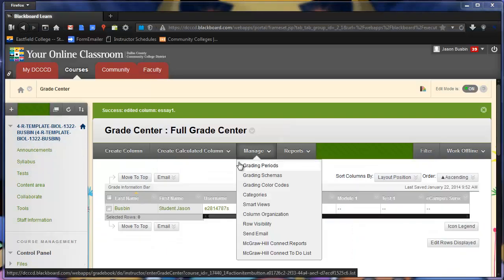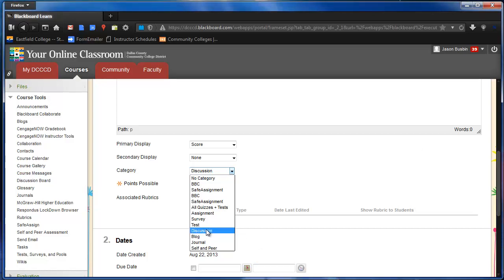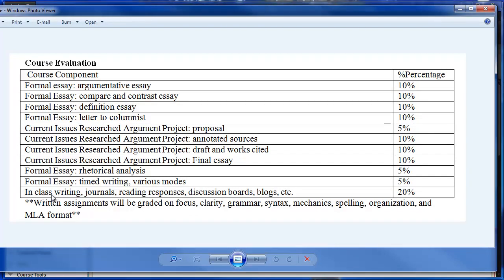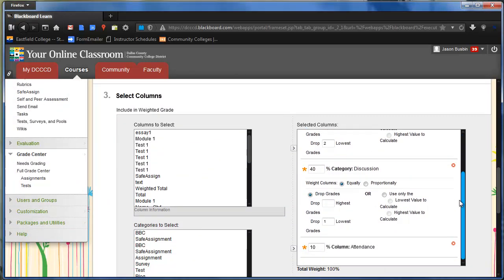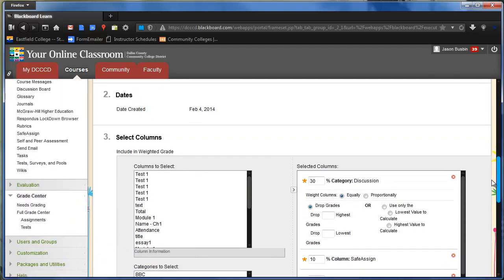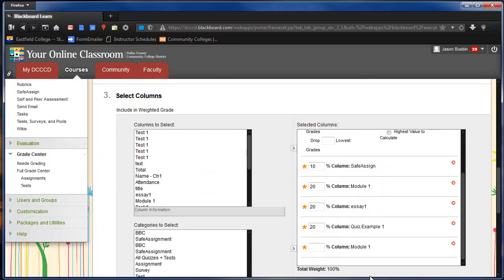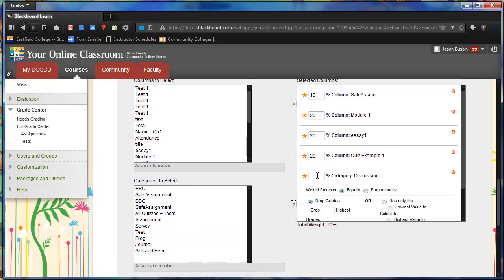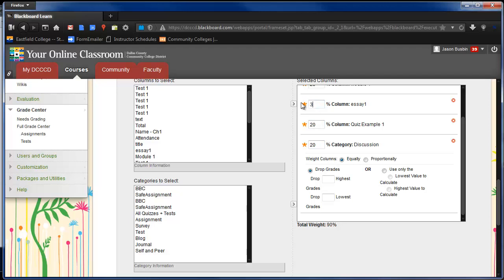Gradebook - Instr Butaineh